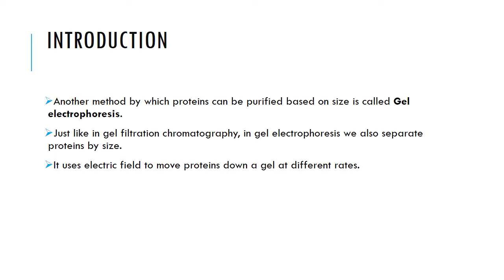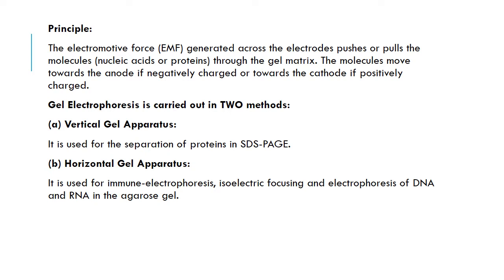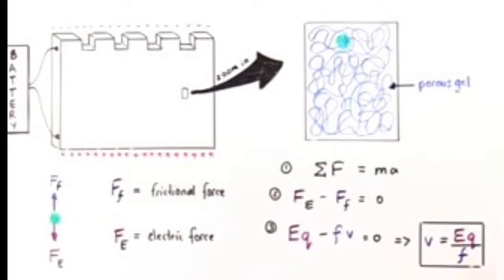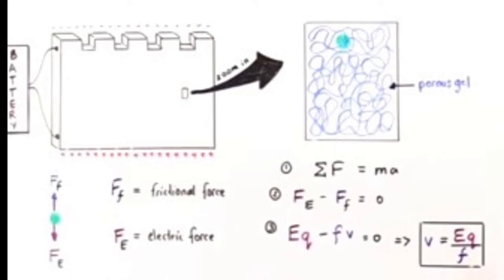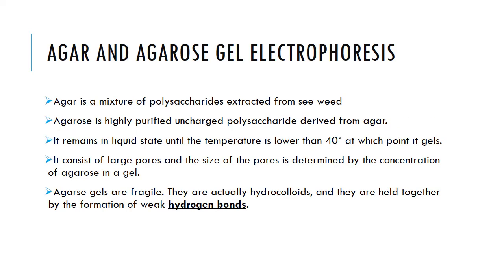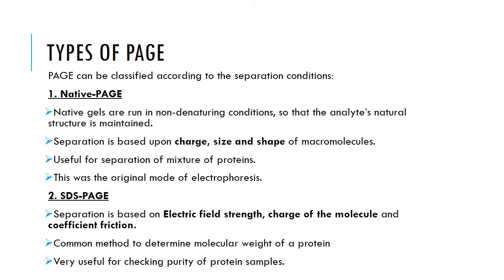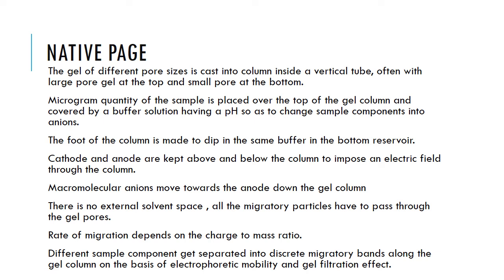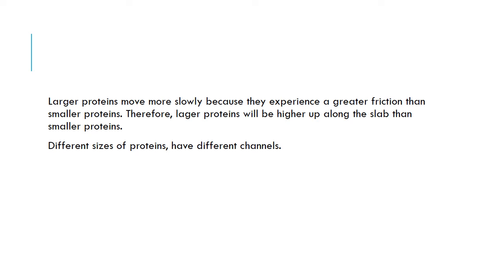Gel electrophoresis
sorry for the maker I was using got erased when saving the video